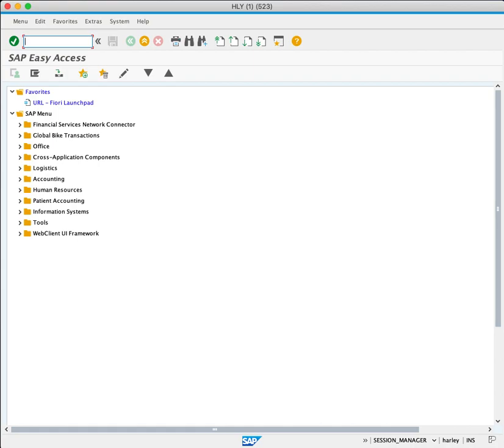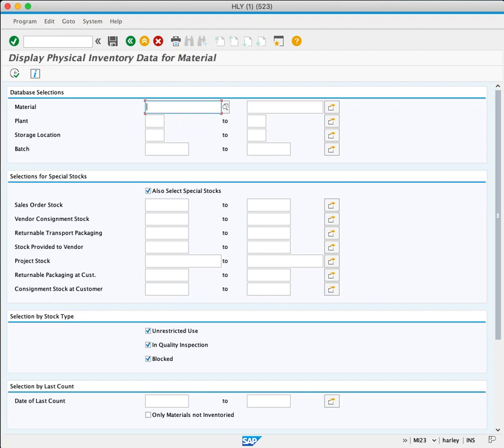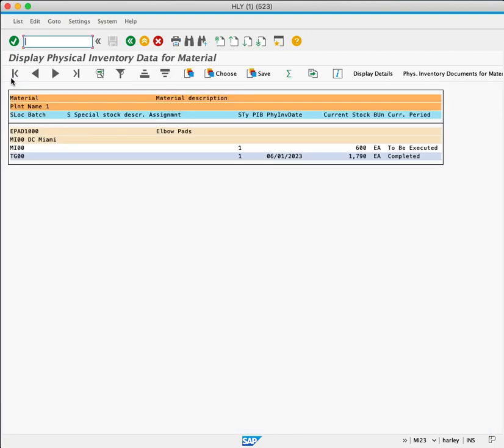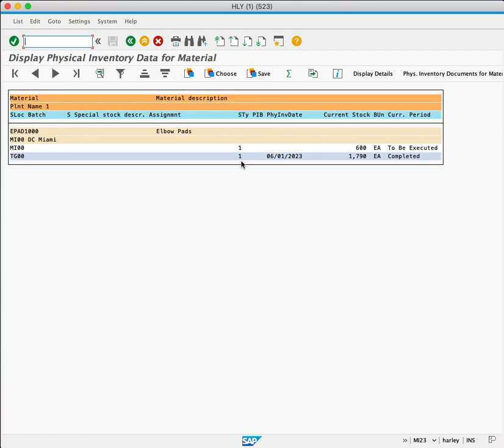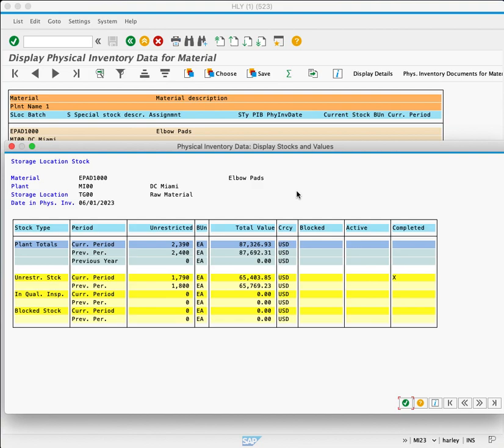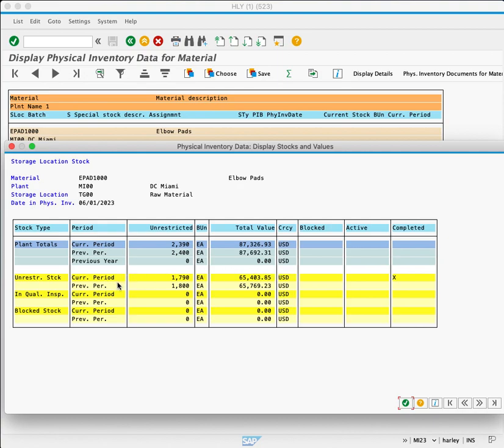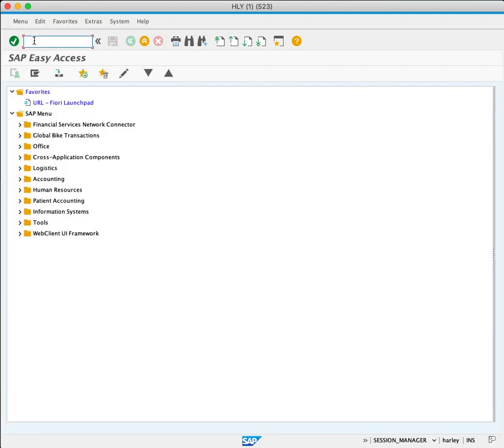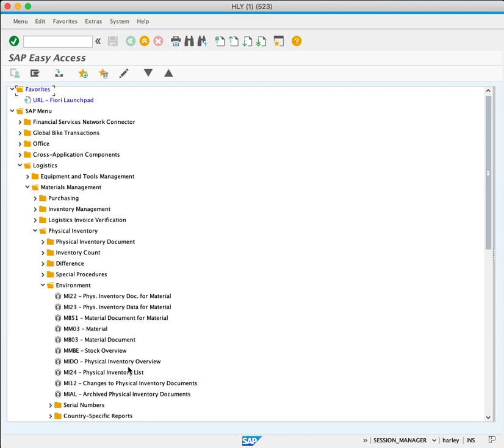5.5 Physical inventory reports in SAP using T-code: MI23 and More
This video provides an informative walk-through of how to generate physical inventory reports using the SAP MI23 transaction code. The tutorial initiates with entering specific data such as material and plant codes, followed by the selection of a particular stock type. The step-by-step process subsequently leads to the execution and examination of the report, focusing on specific attributes such as the type of stock, inventory conducted date, quantity, and the completion status of the physical inventory for a certain period.